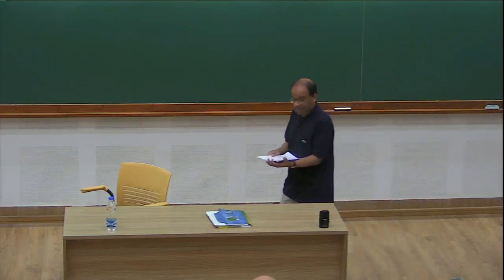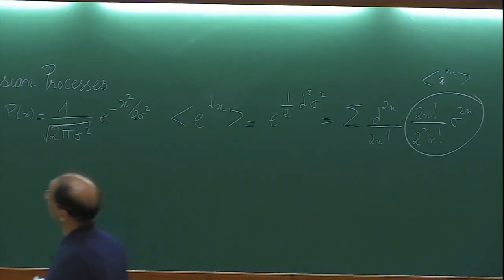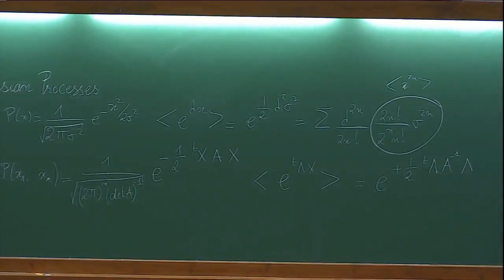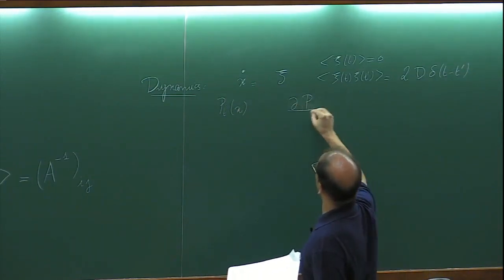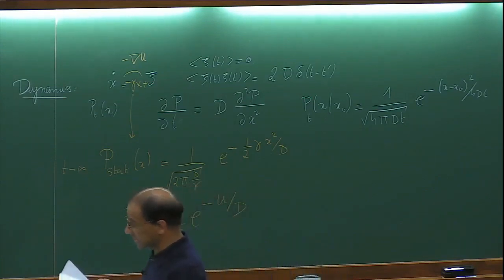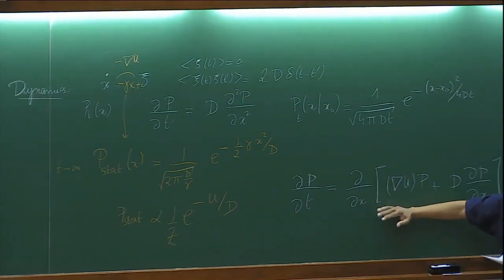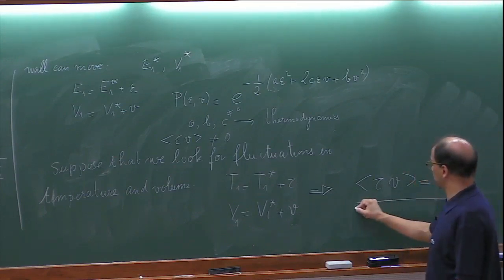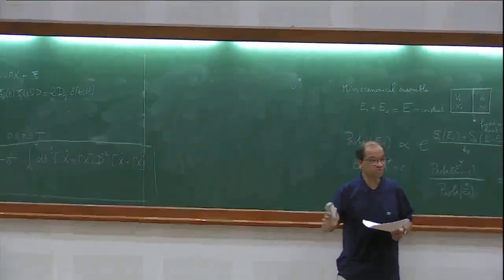Macroscopic Fluctuations, In and Out of Equilibrium (Part – 01) by Kirone Mallick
0:00:00 Large deviation theory in statistical physics Recent advances and future challenges
0:00:08 Macroscopic Fluctuations, In and Out of Equilibrium (Part - 01)
0:01:17 Equilibrium Fluctuations
0:02:14 Microscopic Fluctuation Theory (MFT)
0:02:58 Reminder Gaussian Processes
0:06:54 Dynamics
0:11:04 N-dimensional Langevin
0:29:11 Multiple Variable Langevin
0:35:51 Einstein Theory of Fluctuations
0:39:09 Microcanonical Ensemble
0:58:34 Fluctuation of the Thermodynamic Forces
1:06:01 Thermodynamic equilibrium is invariant by time reversal
1:09:12 Onsager Reciprocity
1:15:12 Do a 1st order expansion
1:15:59 Example